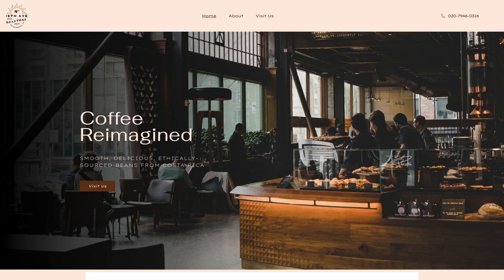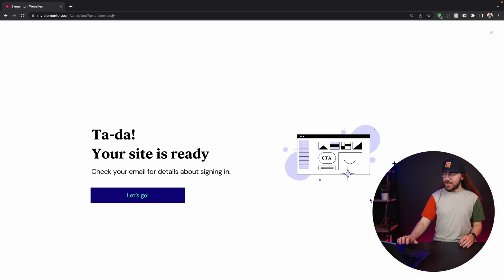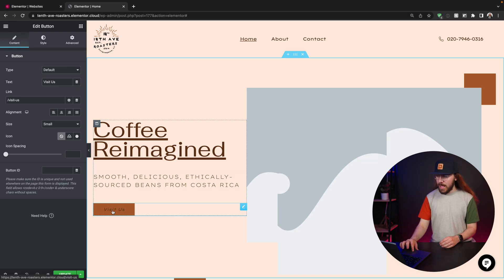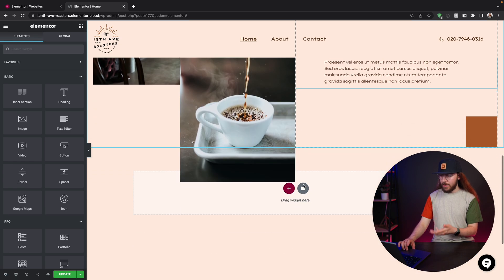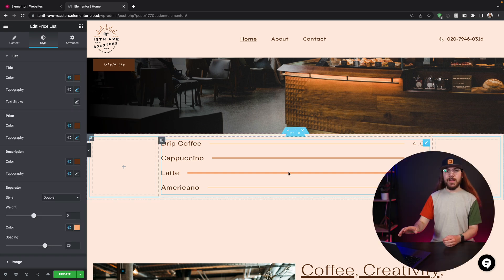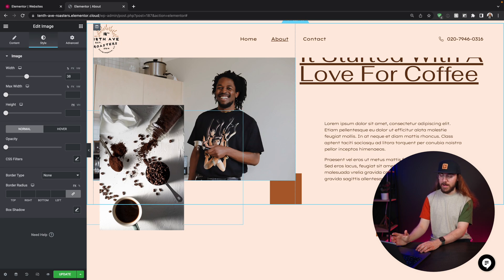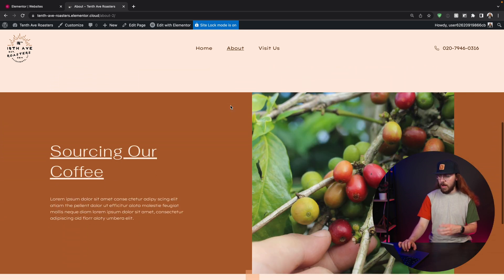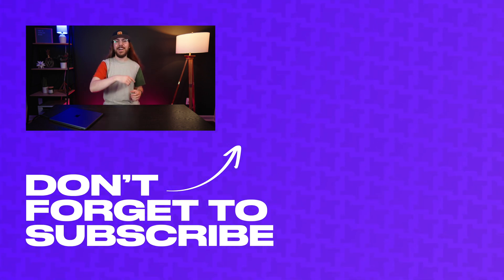How to Build a WordPress Website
Building a WordPress Website with Elementor is a breeze. Here's a tutorial using Elementor Cloud.

0:00 - What You'll Learn
0:16 - About Elementor Cloud
0:45 - Elementor Cloud Setup
2:51 - Getting Familiar with Elementor
3:04 - Editing Website Header
3:43 - Home Page Hero Section
6:27 - Home Page Continued
7:26 - Creating a Section from Scratch
11:27 - Creating About Page
12:40 - Creating Contact Page
13:32 - Editing Website Footer
14:42 - The Finished Product
15:33 - Publishing Your Website
15:48 - Important WordPress Plugins
16:33 - Who Is Elementor and Elementor Cloud For?
17:24 - Conclusion